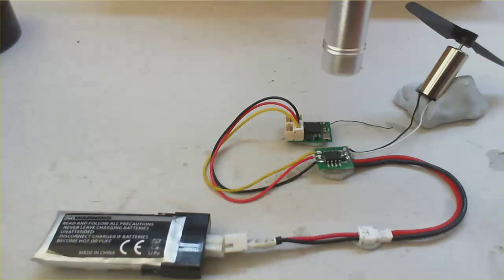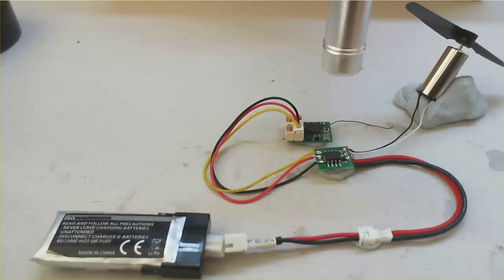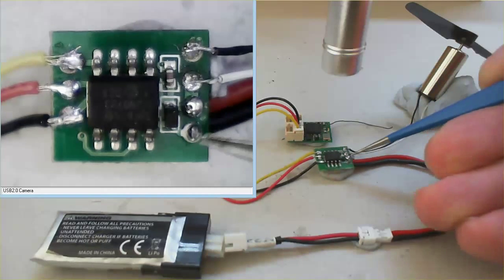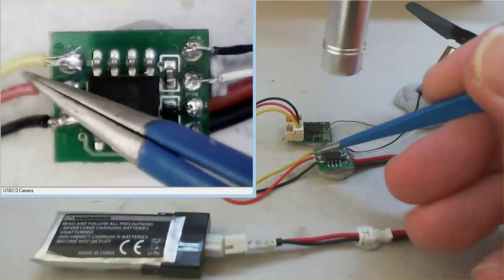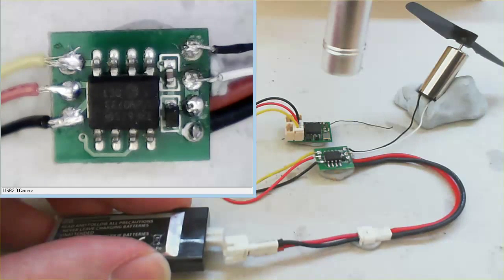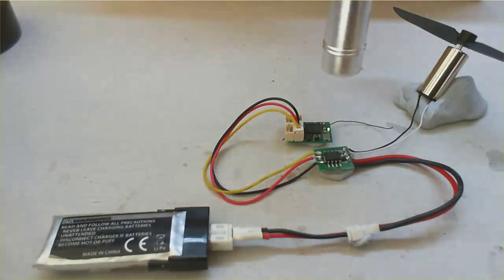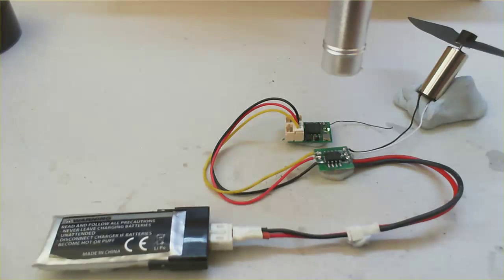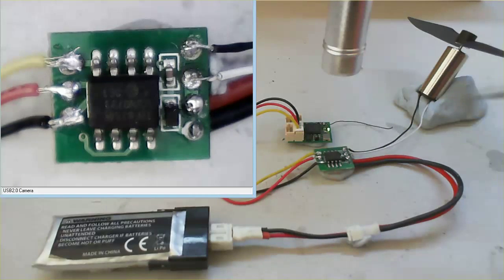Brushed ESC Setup